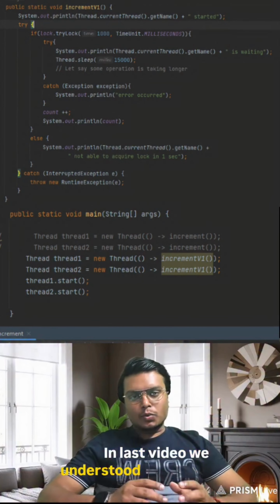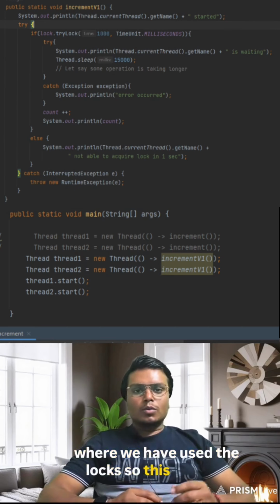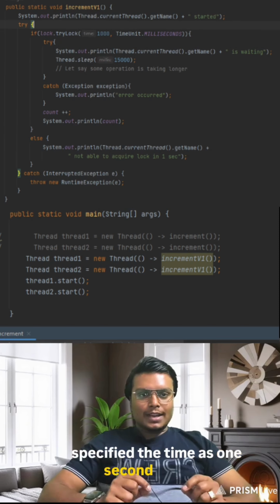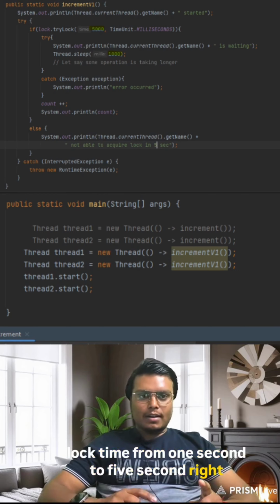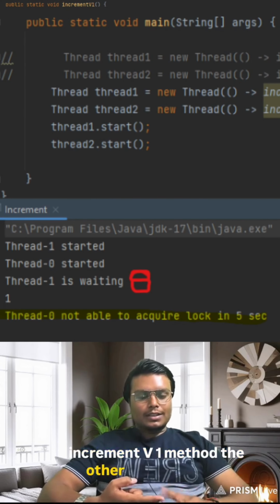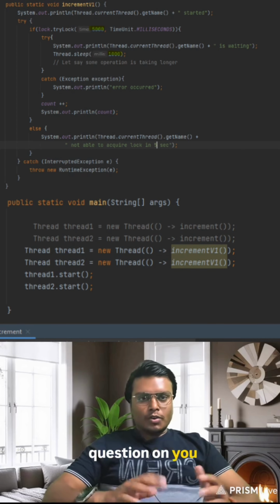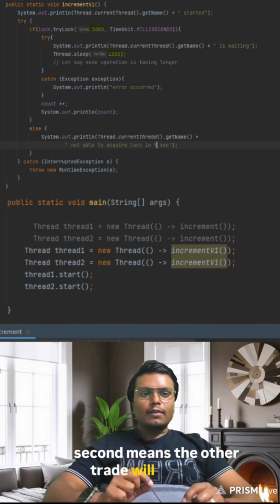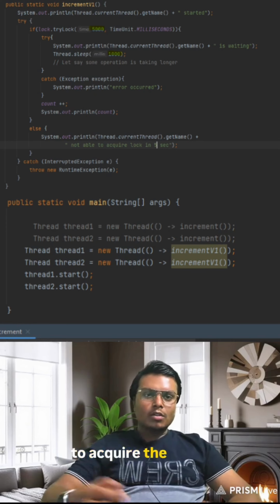Decode lock in Multithreading!